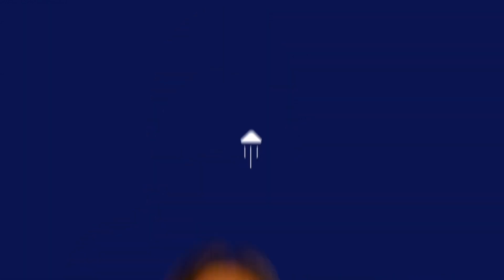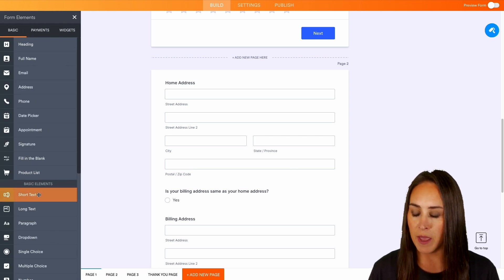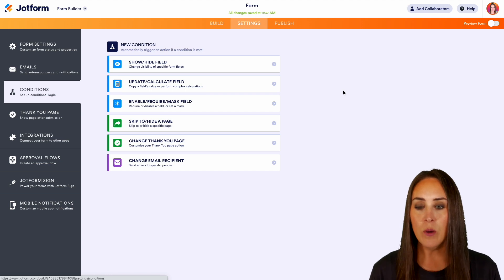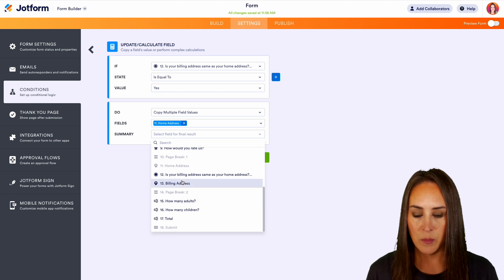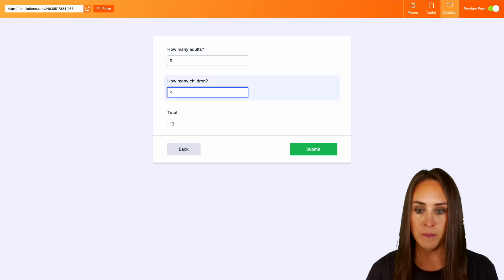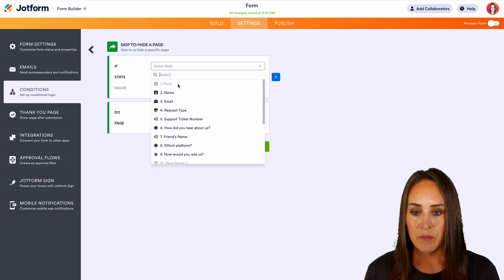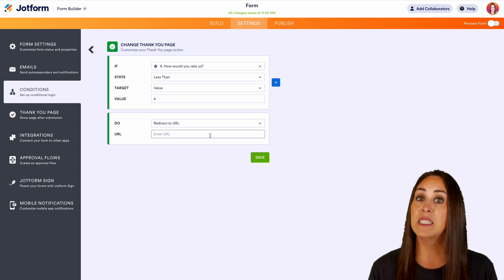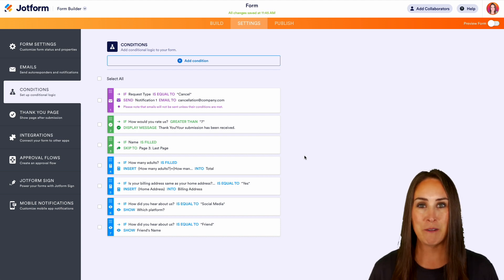Jotform's Conditional Logic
Conditional logic can greatly streamline your form workflows and processes. Learn how to take your Jotform forms to the next level with conditional logic. Let’s get started!
LINKS & RESOURCES
👋 ABOUT JOTFORM
Hi, we're Jotform, a full-featured online forms platform that makes it easy to create robust forms and collect important data. Check us out